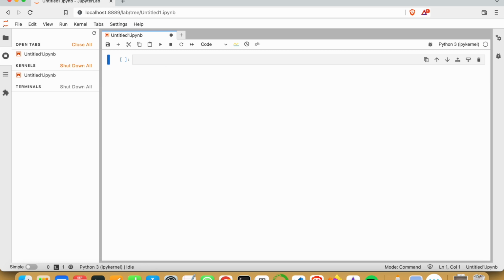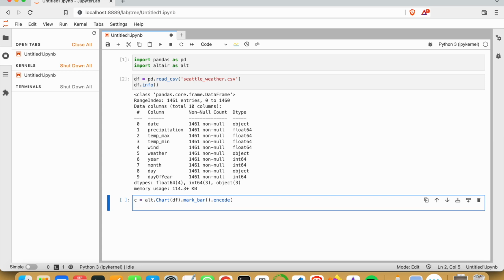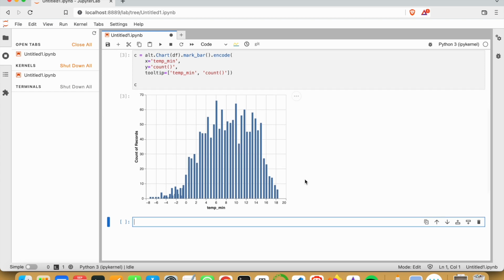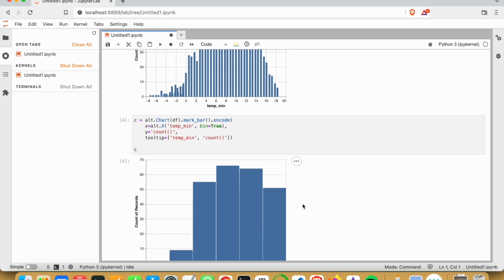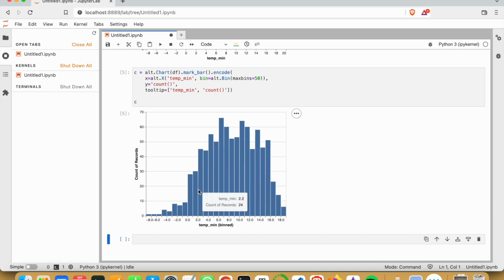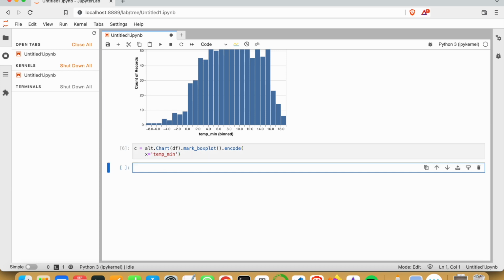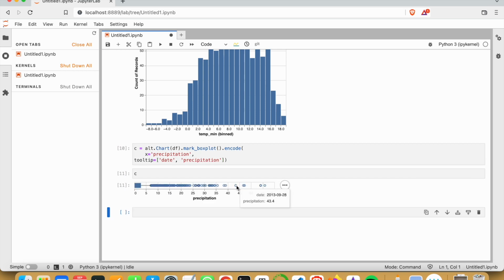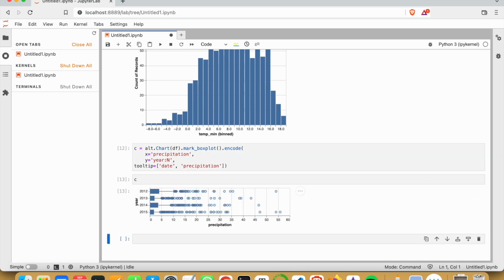Histograms and Boxplots in Python's Altair package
Histograms and boxplots are corollaries of each other. Histograms’ strength is in showing the central tendency of the data, while boxplots’ strength is in highlighting the outliers. They are the Mr and Mrs Spratt of data visualization, each strong where the other is weak.